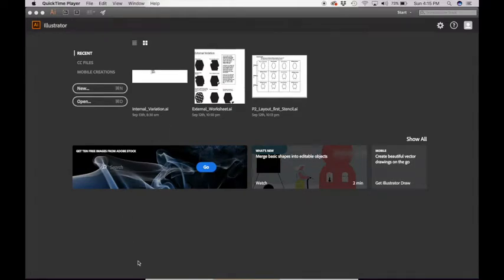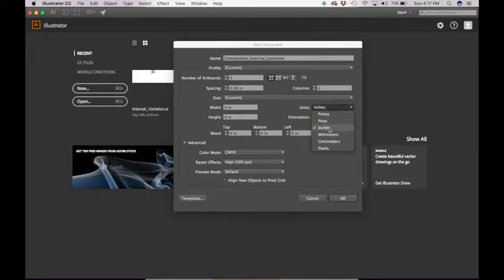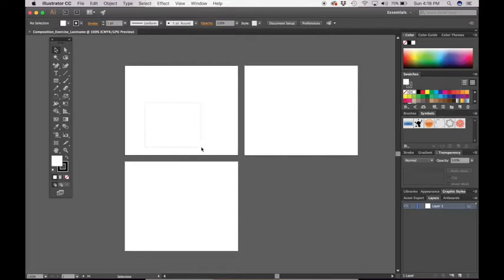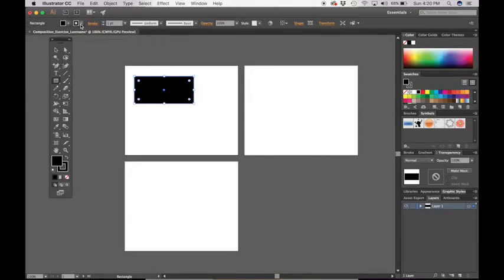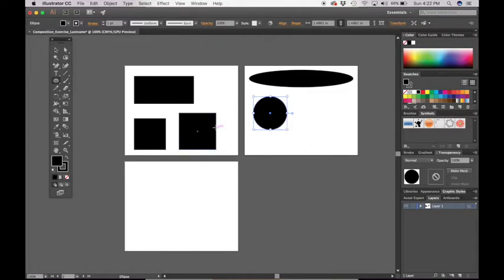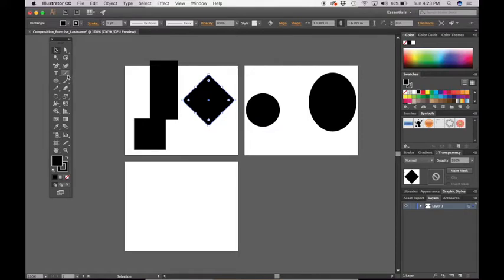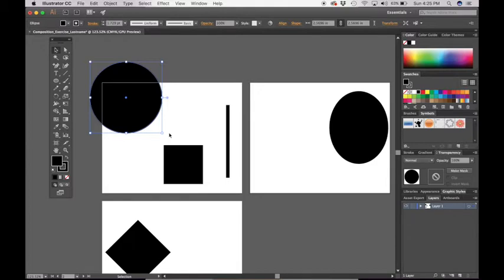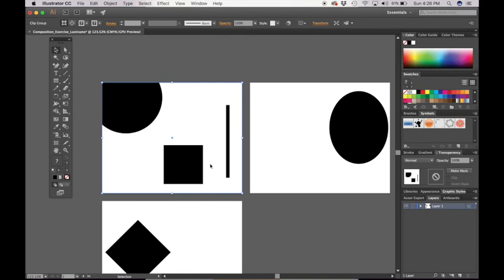Introduction to Illustrator